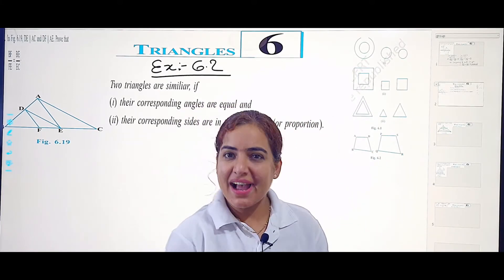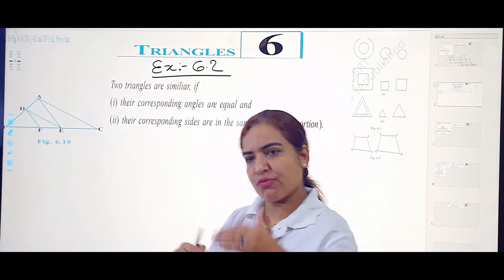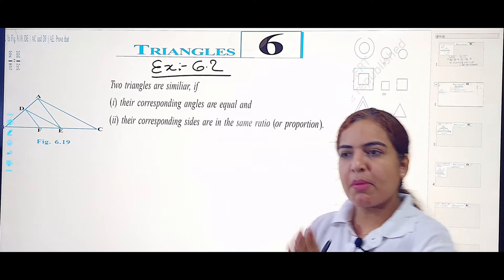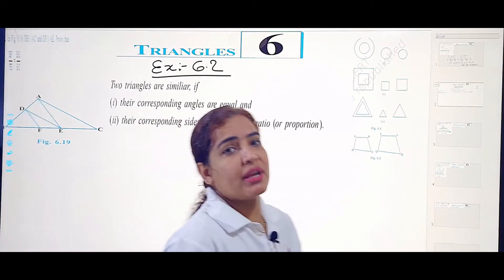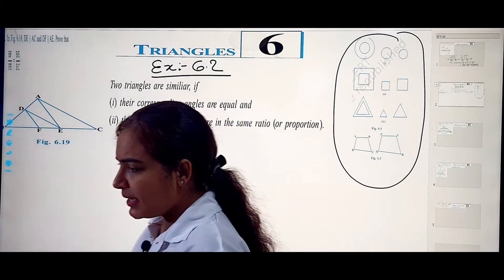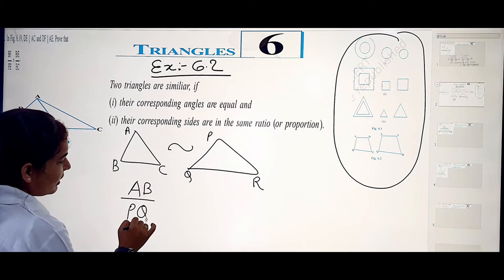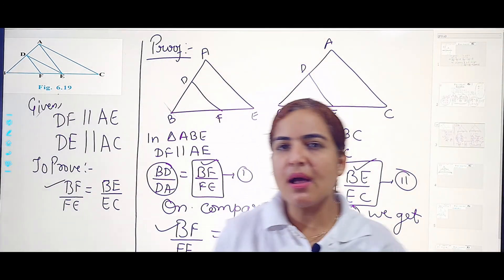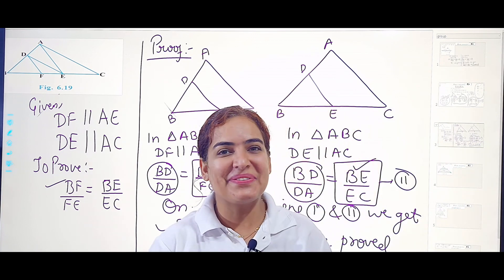CLASS X TRIANGLE EXERCISE 6.2 Q. No. 3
In Fig. 6.18, if LM || CB and LN || CD, prove that
AM AN
AB AD